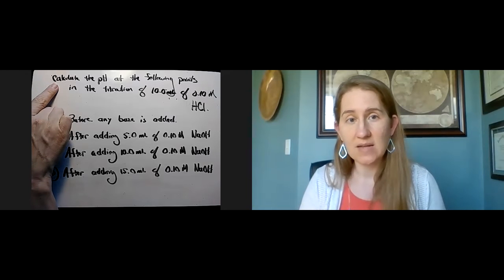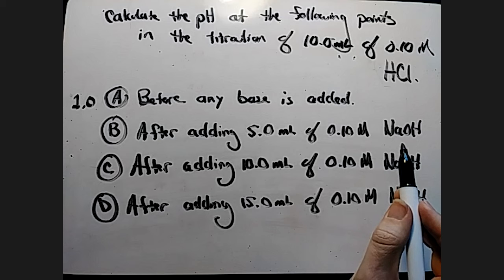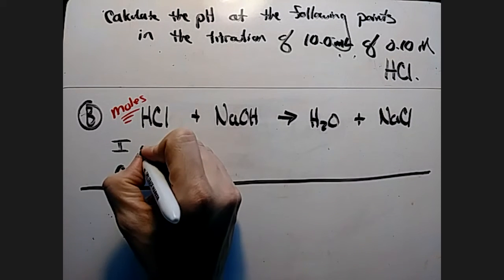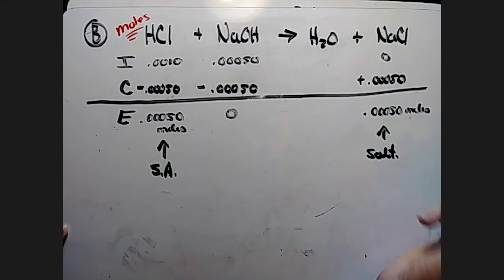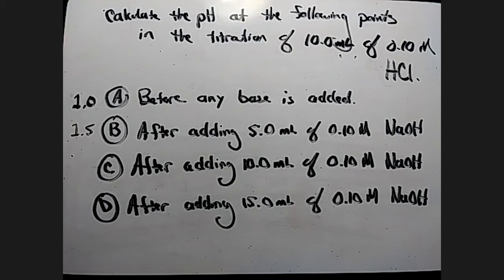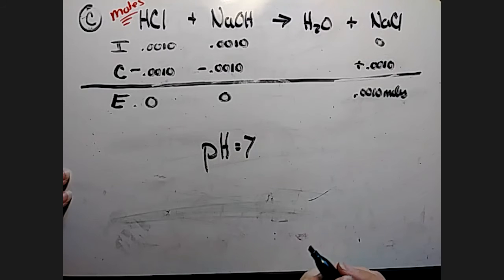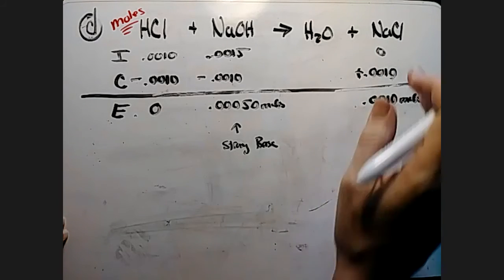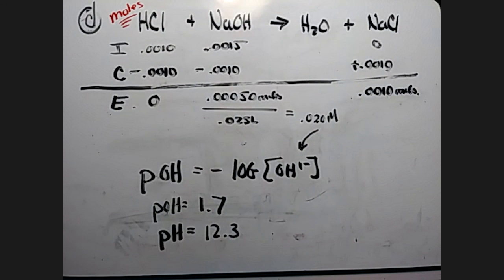Strong Acid Strong Base Titration pH